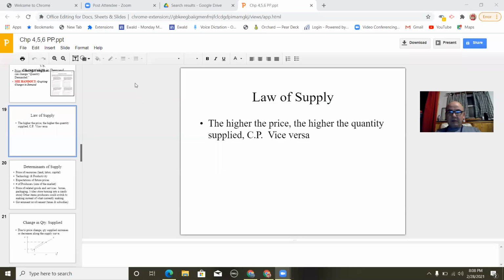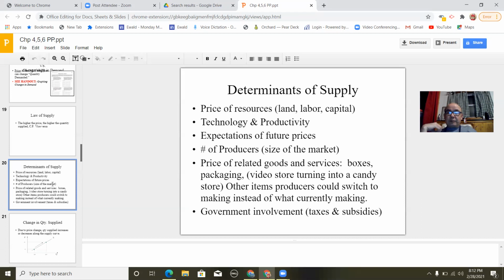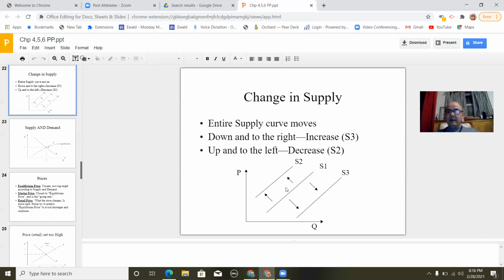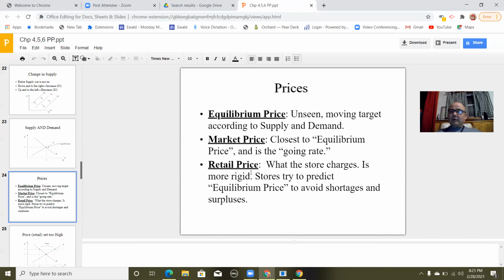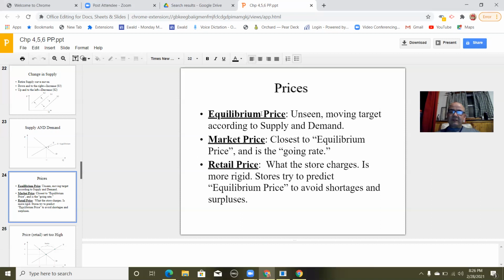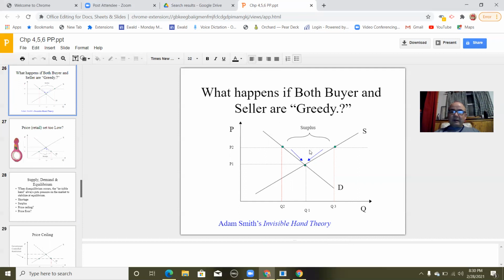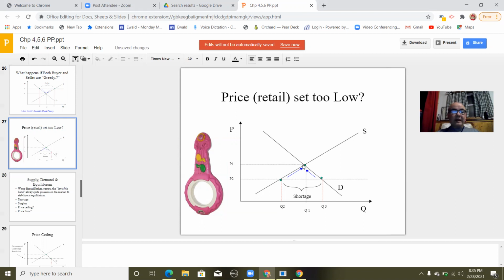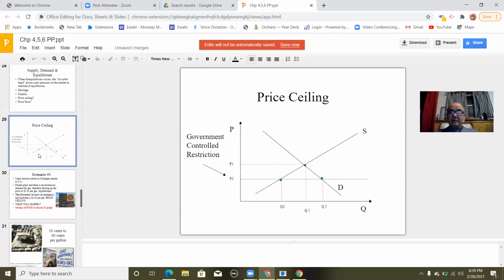Law of Supply